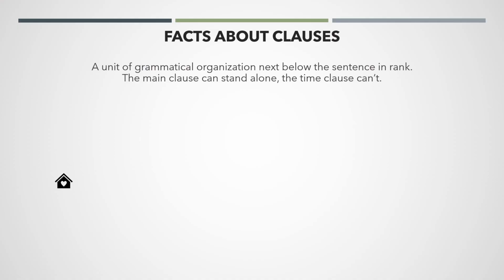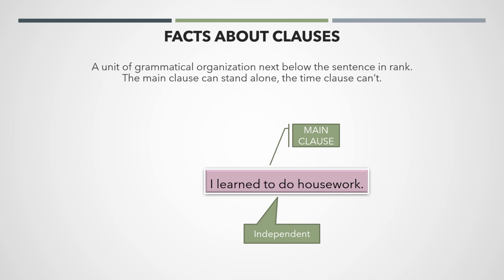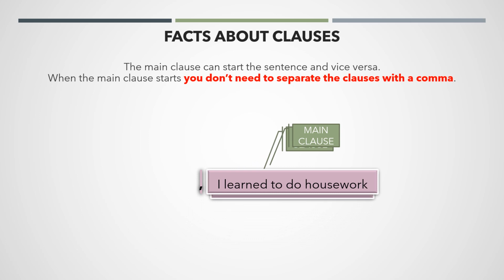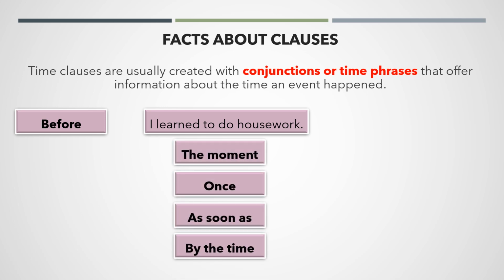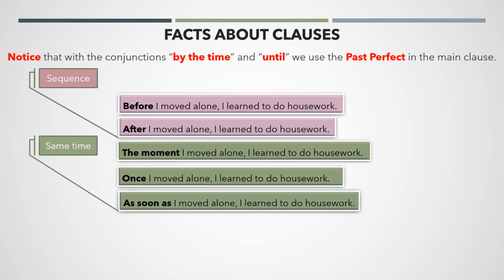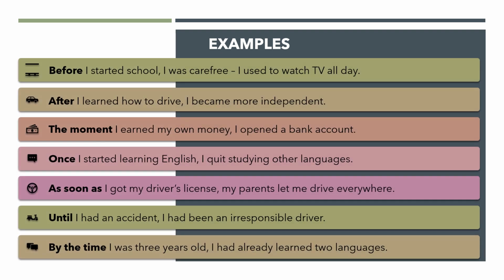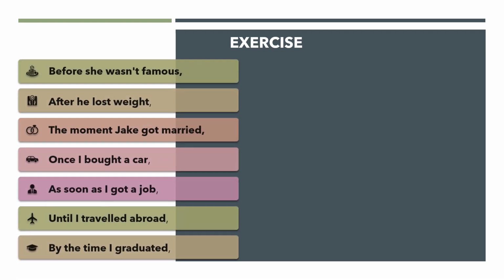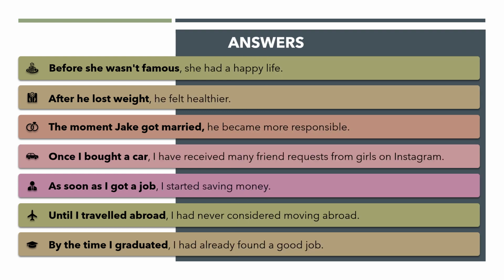INTERCHANGE 3 – UNIT 11A TIME CLAUSES GRAMMAR VIDEO